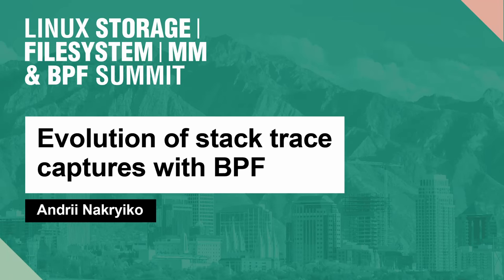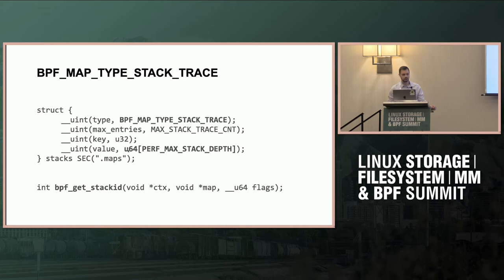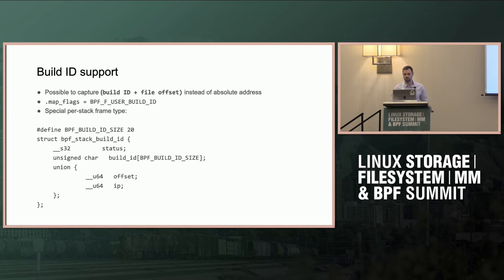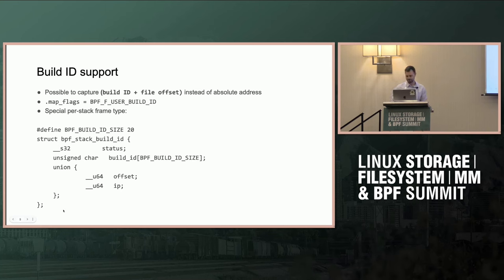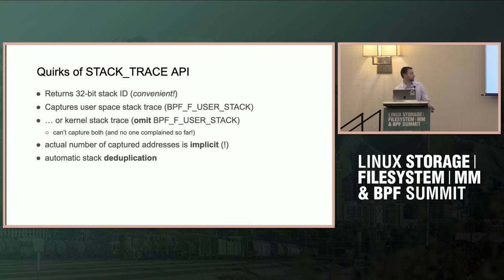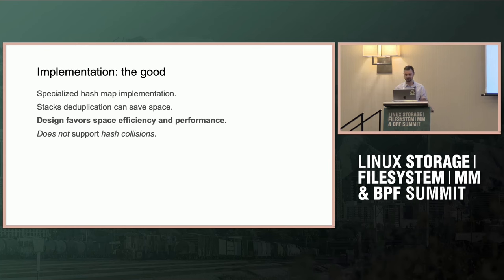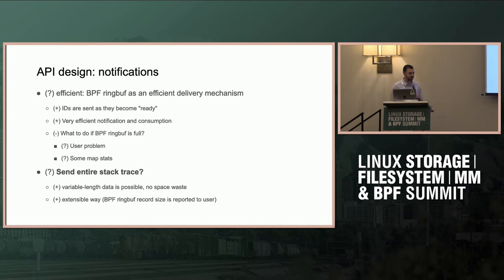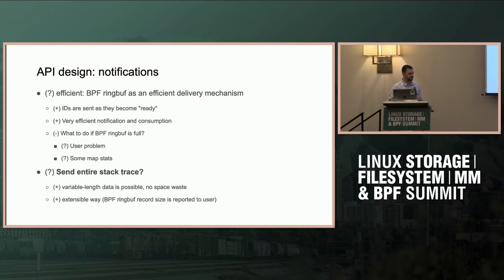Evolution of stack trace captures with BPF - Andrii Nakryiko